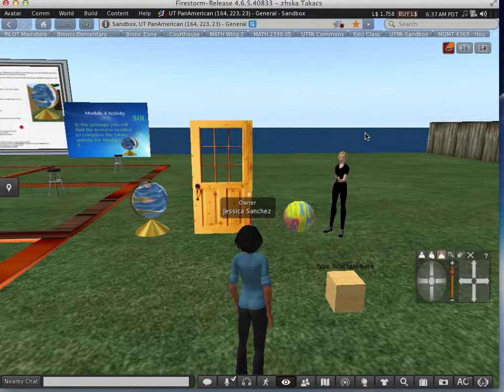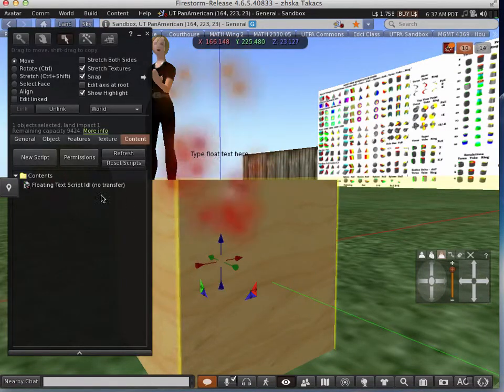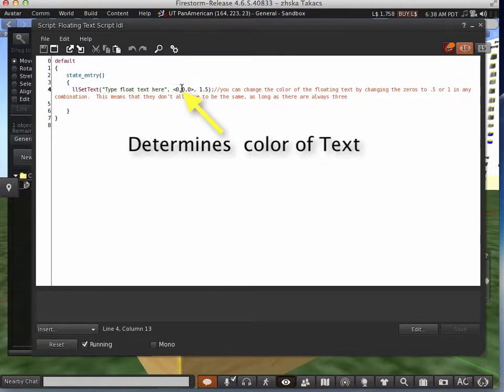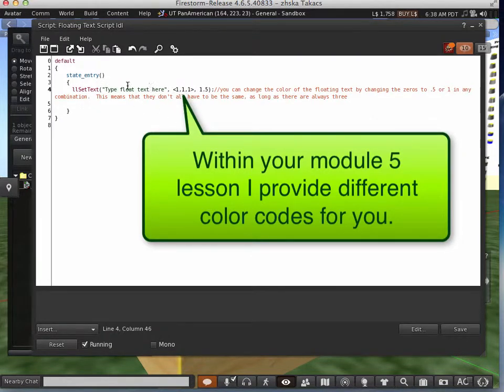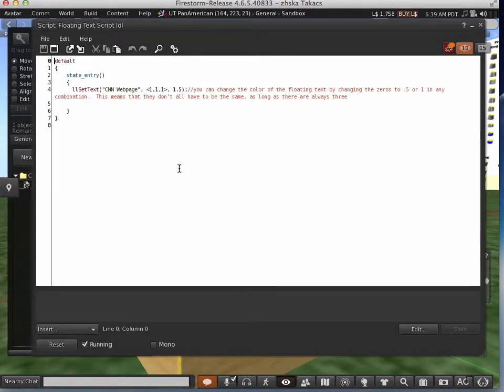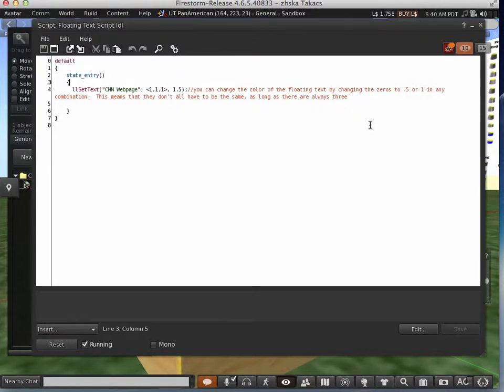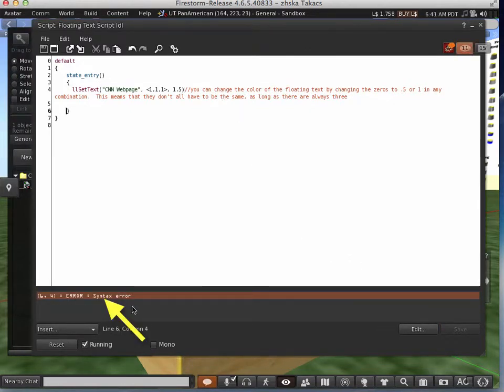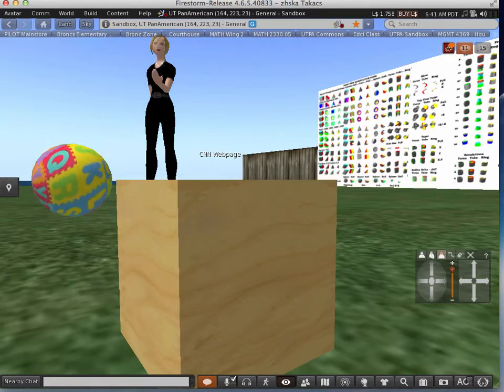Editing a Simple Script in Second Life